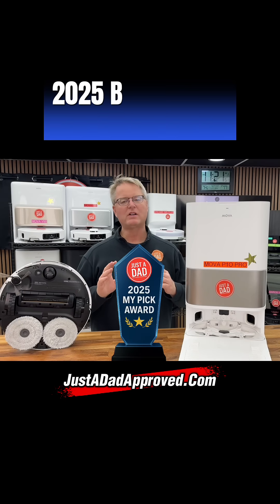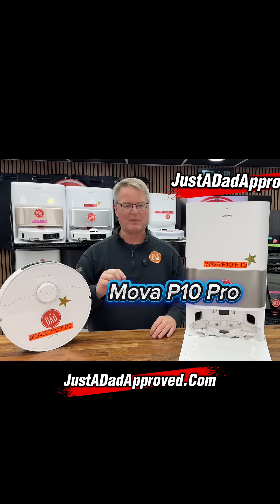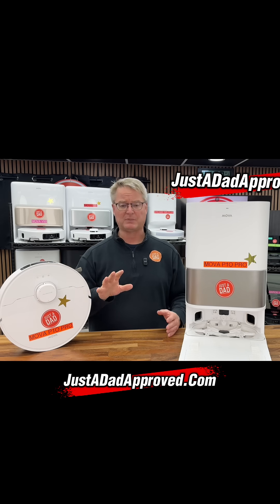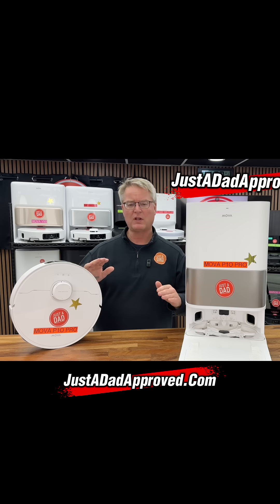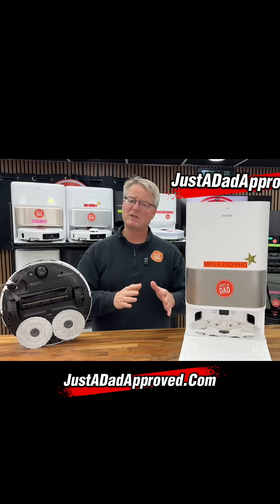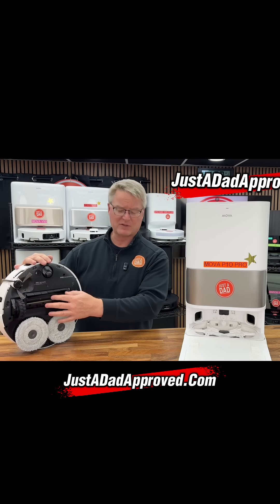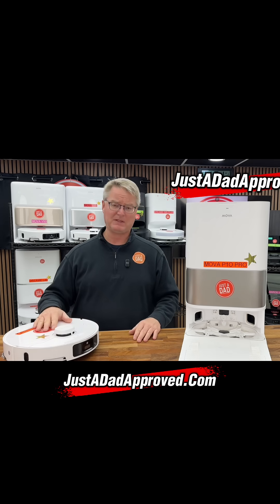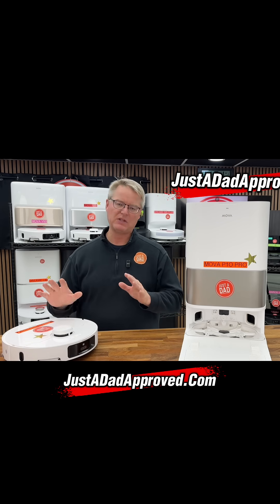Expert Reveals BEST Robot of 2025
Mova P10 Pro is best